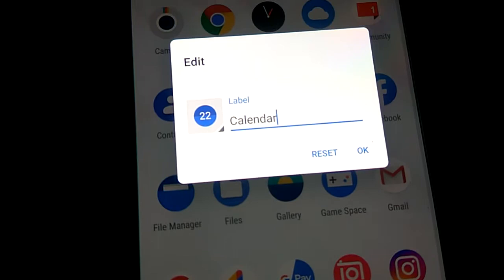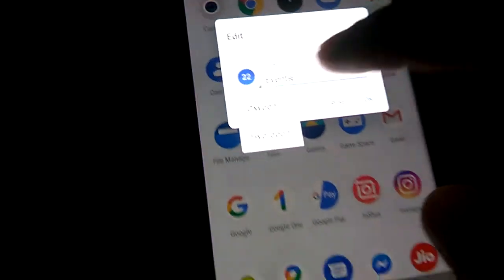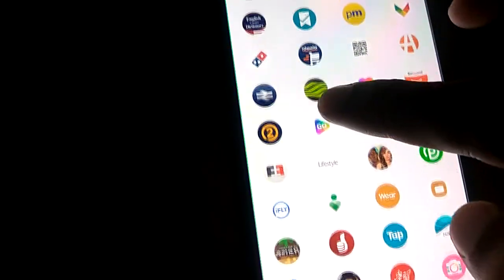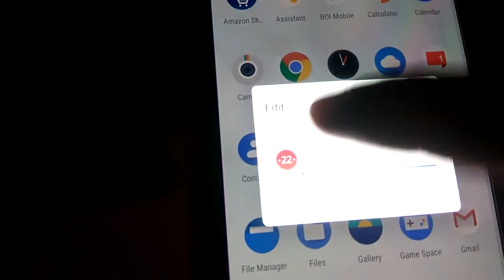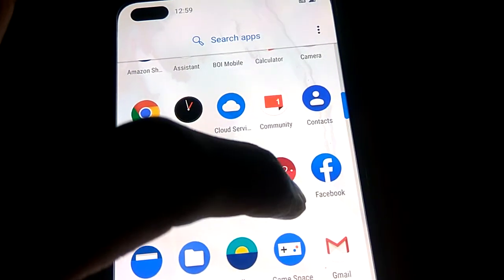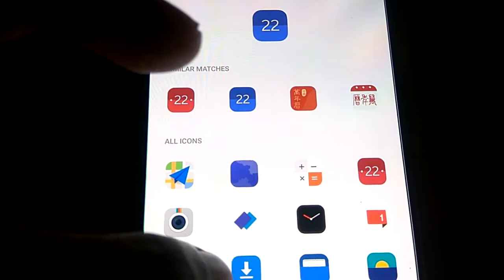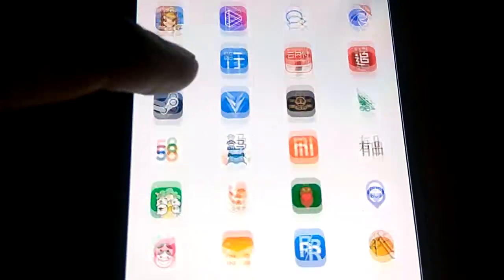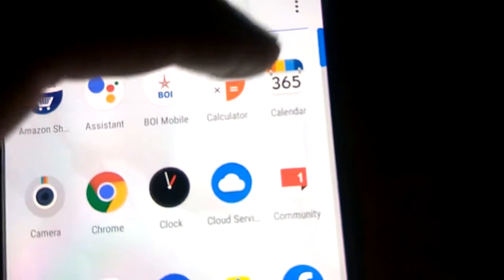How to Change Apps Name & Icon Label in OnePlus Nord